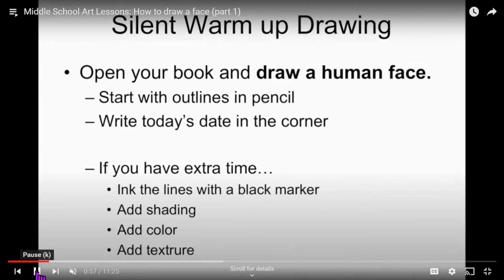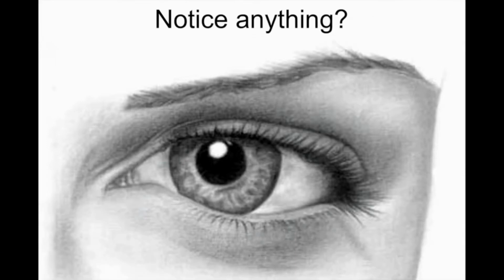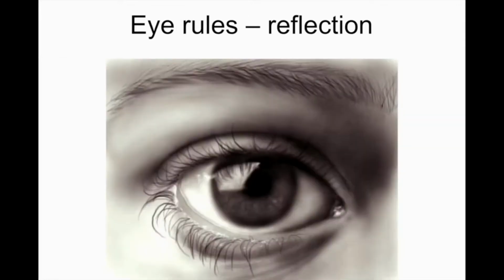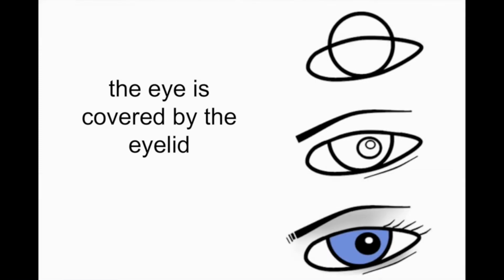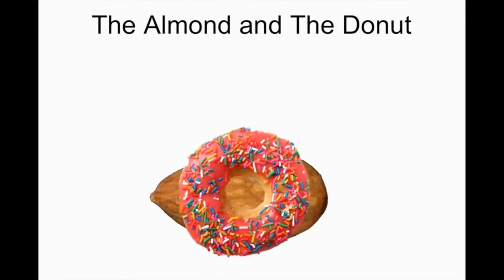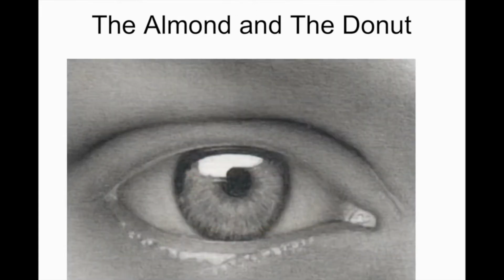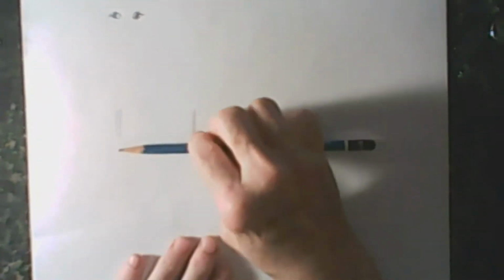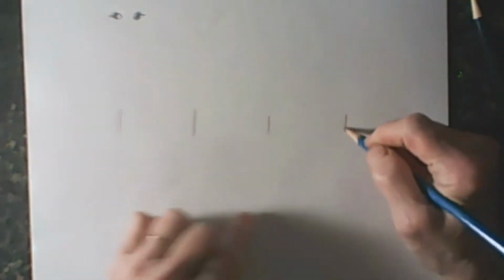How to Draw a face Part 1: The Eyes